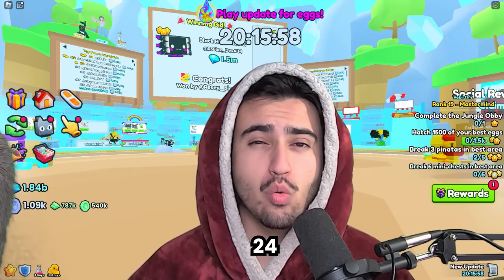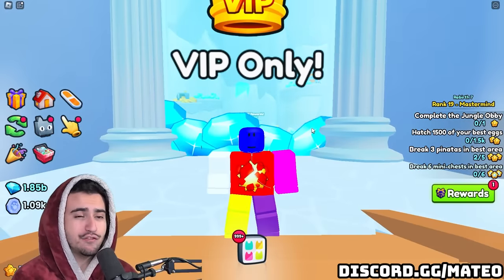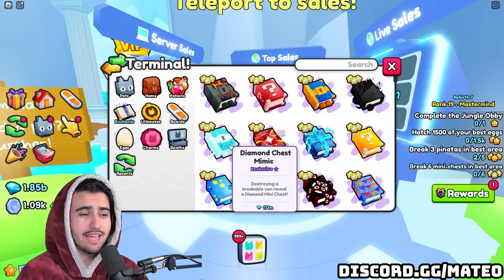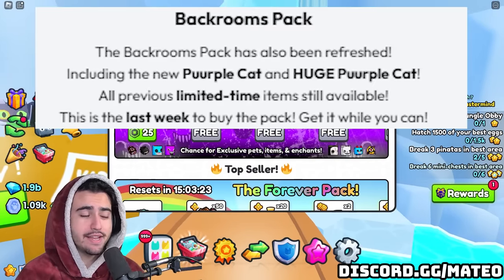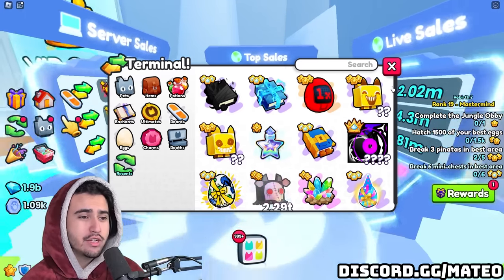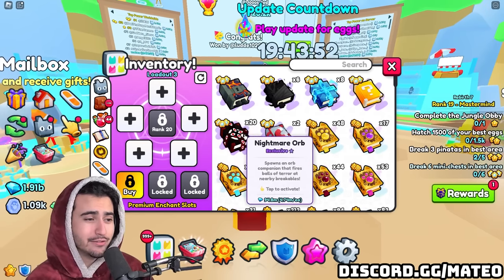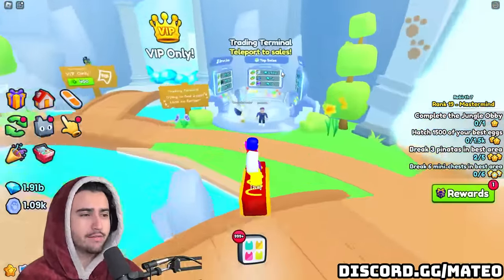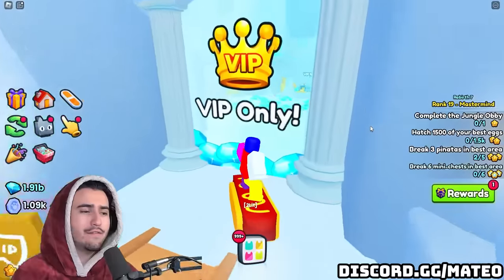Buying These Will Make You RICH In Update 12 of Pet Simulator 99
Buy these three things if you want to make a ton of diamonds during this next update!